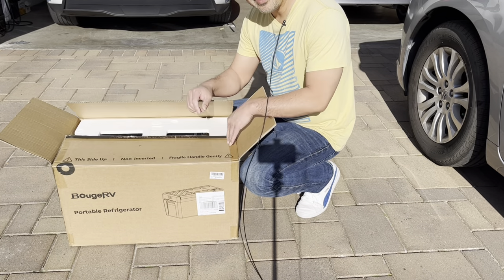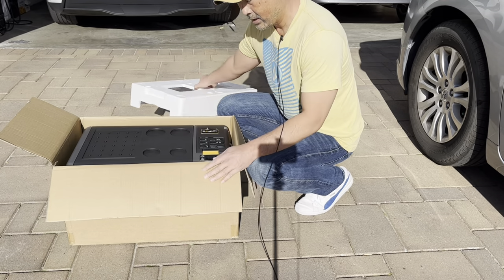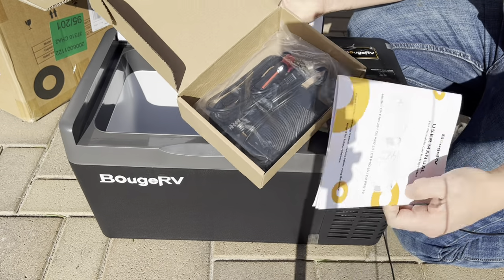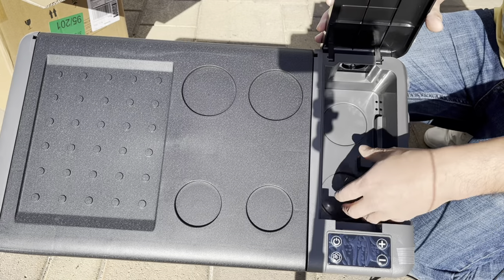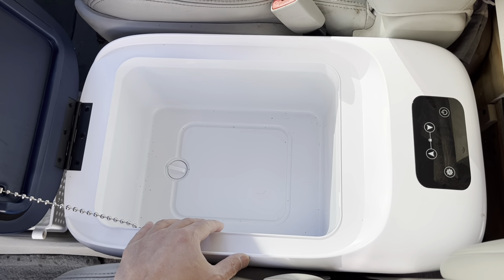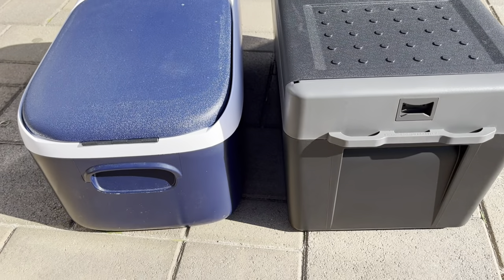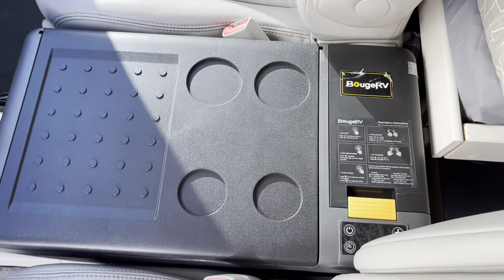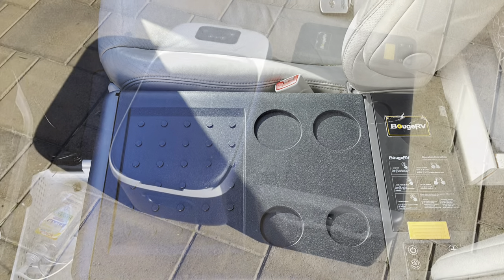Improving Sienna Camper Build. New BougeRV CR Pro 21 Qt refrigerator. Bigger, Better, Efficient.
As promised, I am making minor improvements to my Couples' Camper.  I have already install flood lights, now I am upgrading my refrigerator.  This is bigger and works much nicer as a center armrest.  Plus, when I get the battery option, it will truly be portable.  I can move it anywhere around the campsite.  20L (21qt) will definitely be nicer than my previous 16L (17qt) fridge.